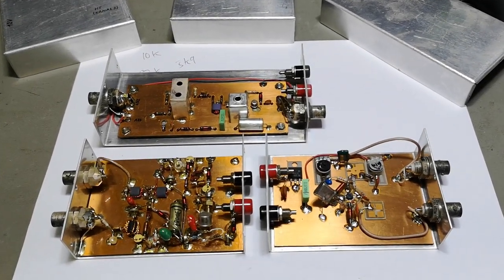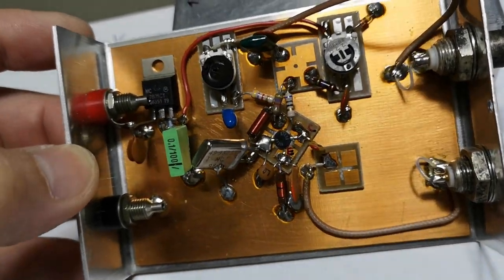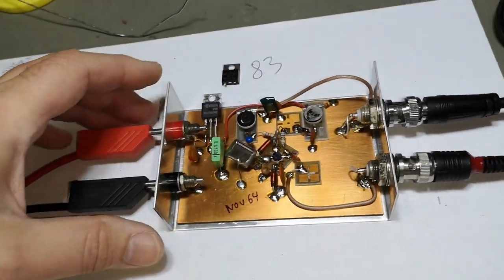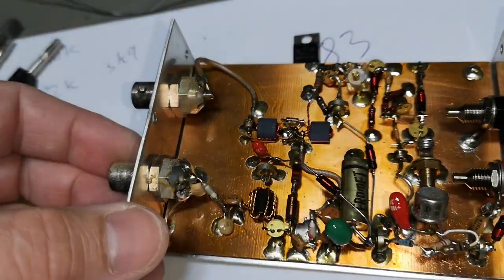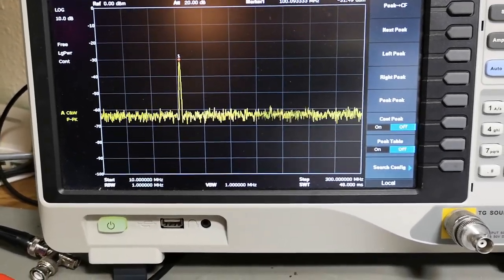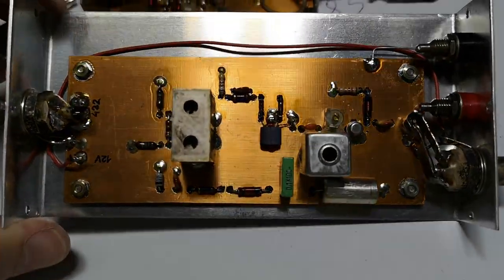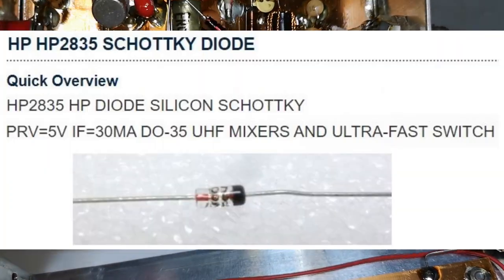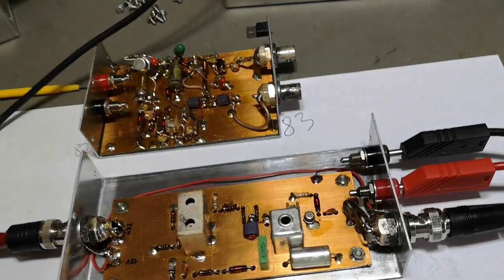DIY RF mixer 432-66MHz, TV modulator 50Mhz, Doubler 216-432 MHz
More fun with well build DIY: RF mixer most likely for the spectrum analyzer also documented in other video, makes 432 Mhz down to 66MHz, AM TV modulator 50MHz, Doubler 216MHz to 432Mhz with filters and buffer amp,  all is 100% home made, quite impressive actually.
Equipment in this video is made by the late OZ8RW Jørn Olav Ottosen, he was an Engineer by education and worked at storno his entire life, he spend most of his spare time also on making electronics, most of it is radioamateur related, we hope you enjoy this video series.